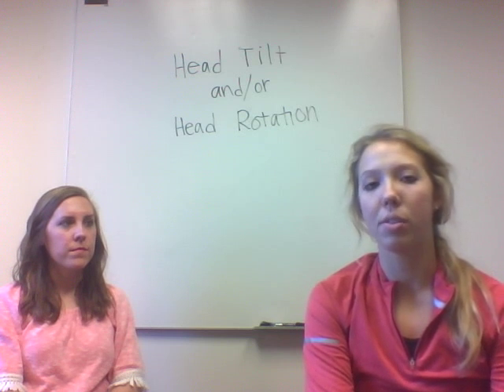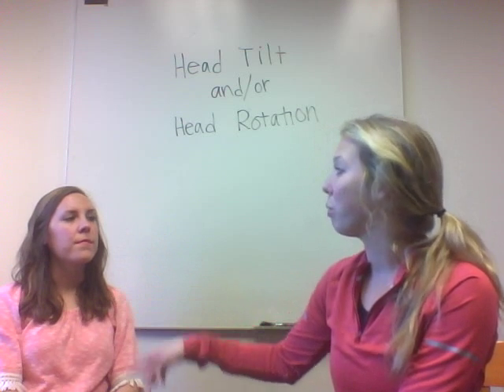Dysphagia Head Tilt and or Head Rotation